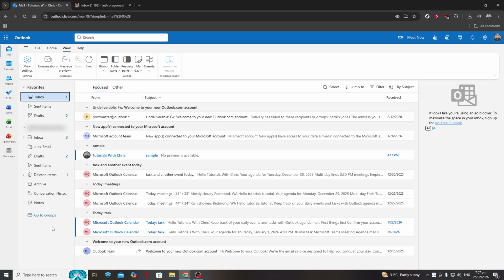How to find IMAP password for outlook (Latest Update)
🚨 **How to find IMAP password for Outlook -Try This Great Course

### 🚀 Web Hosting

Forgot your IMAP password in Outlook? In this tutorial, I’ll explain how to find or reset your IMAP password for Microsoft Outlook the right way.

Important: Outlook does NOT show your saved email password for security reasons. Instead, I’ll show you:

• Where Outlook stores account settings
• How to check your email provider settings
• How to reset your email password safely
• How to update the new password in Outlook

This guide works for Outlook on Windows, Mac, and Microsoft 365 accounts. If you're having sync issues or login errors, this will help you fix them quickly.

Need to find your IMAP password for Outlook? Learn the correct steps to locate or reset your credentials for email setup.

Many third-party applications require specific credentials to sync your inbox properly. This tutorial explains why the software hides your password for security and directs you to the exact place where you can manage your account settings to retrieve or update your access.

Whether you are trying to fix a connection error or adding your Outlook email to a new mobile client, this guide simplifies the process. We will walk through the configuration steps within both the application and your email provider to ensure you can get back to sending and receiving messages without frustration.

Stalled by an IMAP password error in Outlook? Learn the exact steps to locate or reset your credentials for email setup.

Many third-party apps require specific credentials to sync your inbox. Since Outlook hides your password for security reasons, you cannot simply view it. This guide directs you to the exact place where you can manage your Outlook account settings to update your access.

Whether you are troubleshooting a connection error or adding your email to a new mobile client, this guide simplifies the process. We will walk through the configuration steps within both the application and your provider to ensure your email setup is successful.